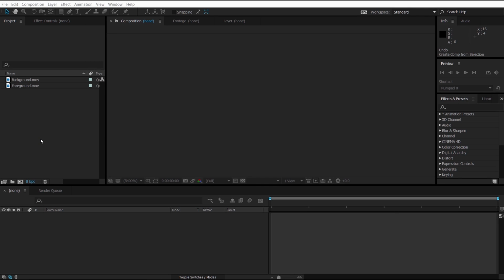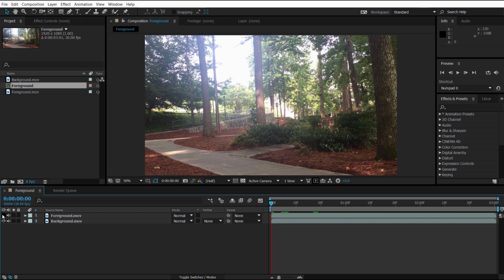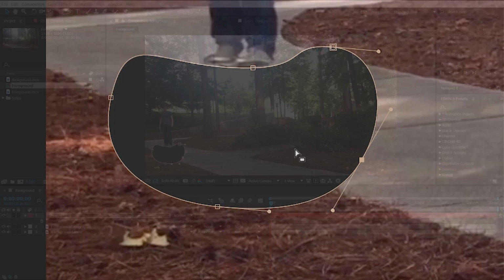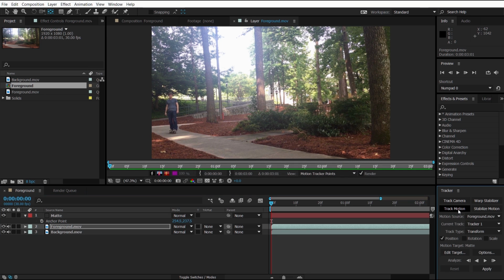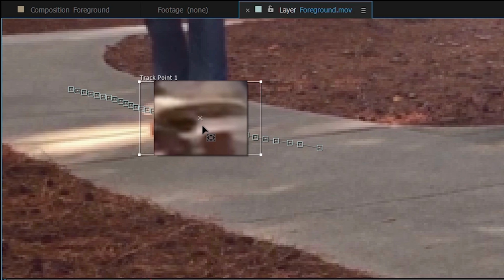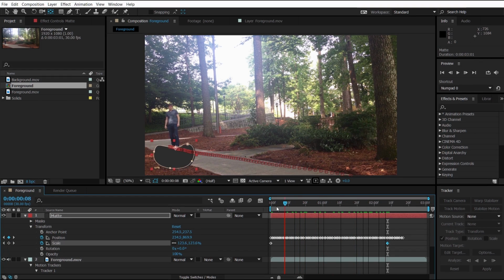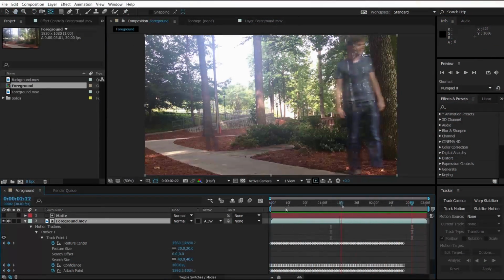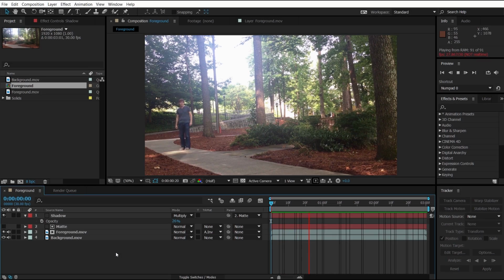Create a hoverboard effect | Adobe Creative Cloud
Create a hoverboard effect